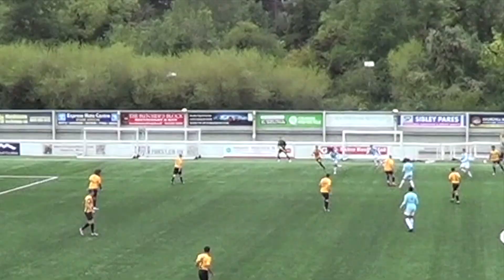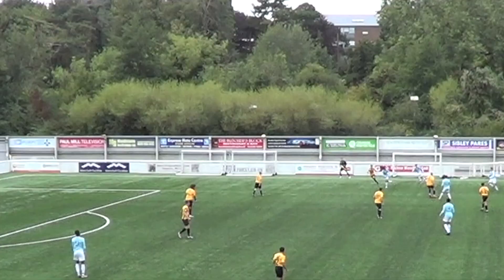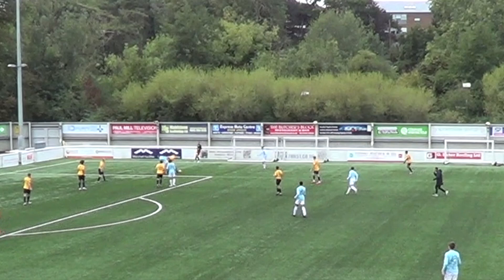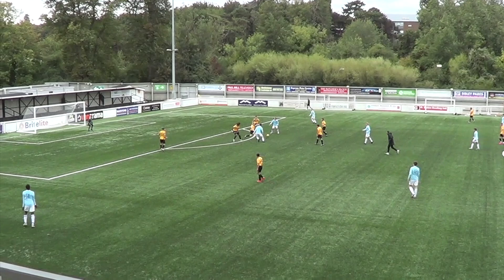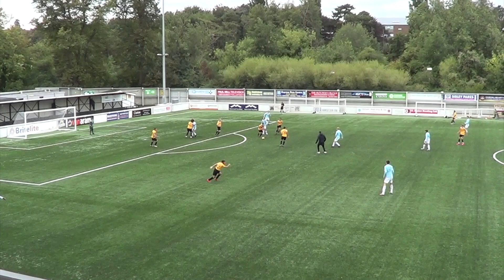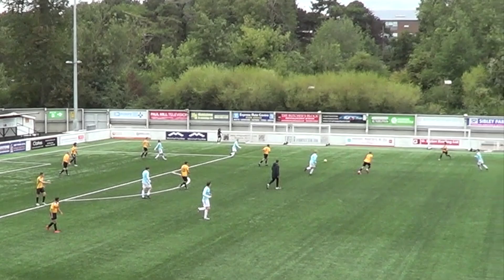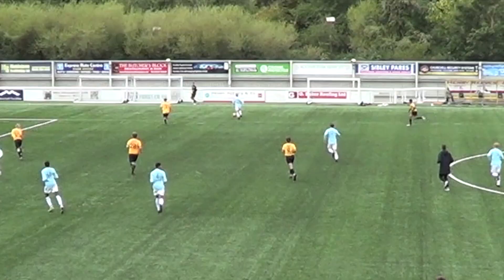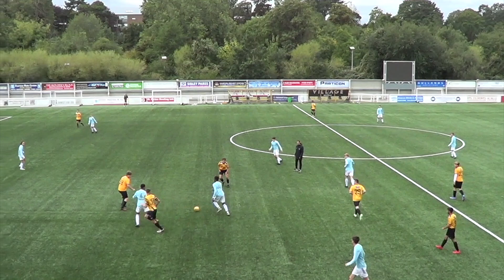I'M A LEFT BACK?!?! LEFT BACK MATCH ANALYSIS!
* This video was recorded pre-injury*
In this video, I analyse my performance in a pre season game as a left back. I take you step by step through my every touch and involvement in the game.

About Tom:
Name: Thomas Allen
Age: 16
Height: 5,11
Weight 70 KG
Nationality: English
Current Teams: Maidstone United Academy 1st Year's and Langton Green Giants U17's
Current Leagues: U19 National Youth Alliance League and Mid-Sussex Youth Football League
Position: CM/CAM and or LM/RM